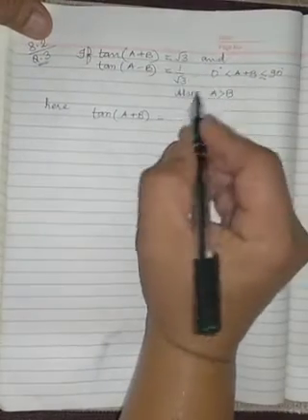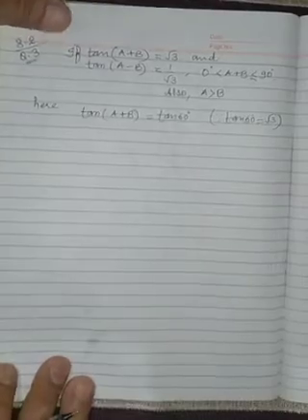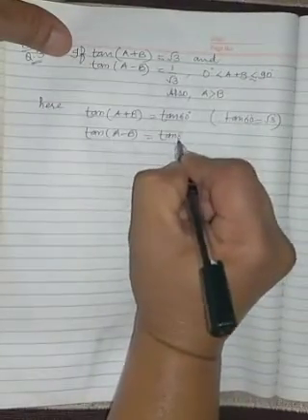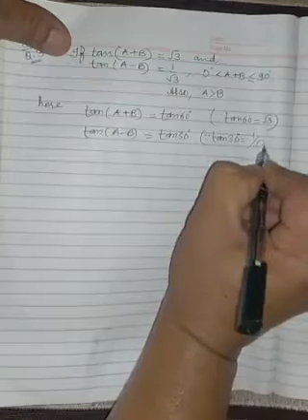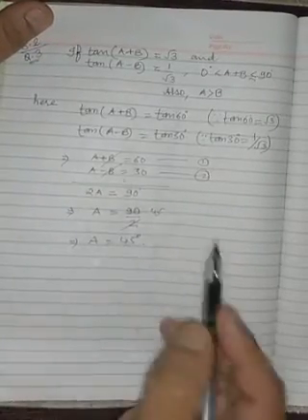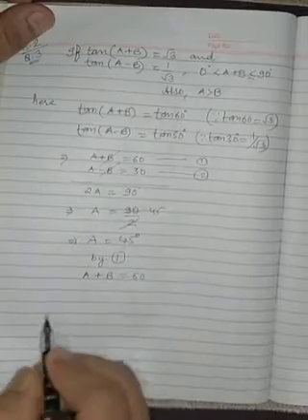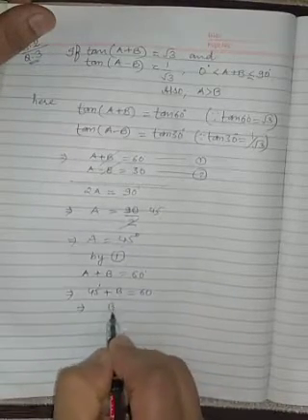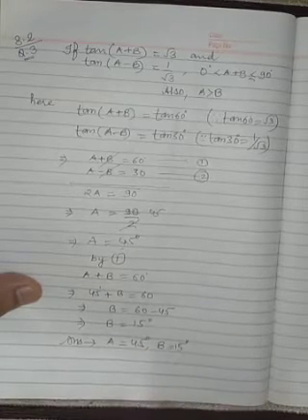Exercise 8.2 question 3